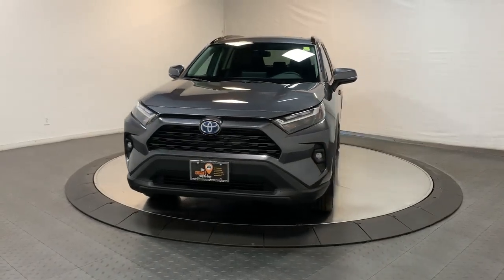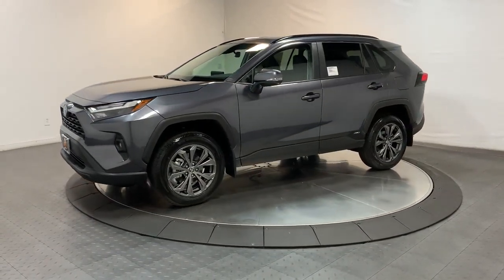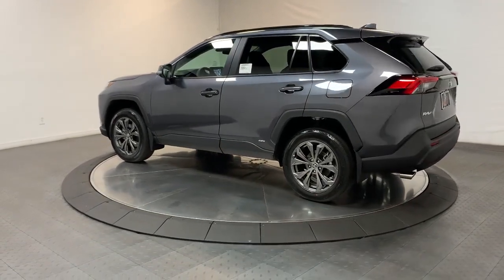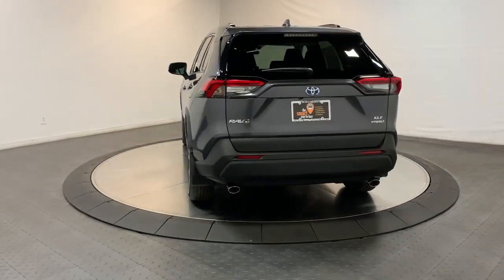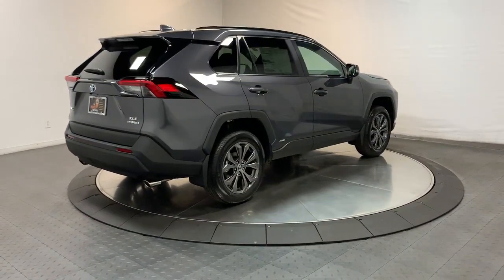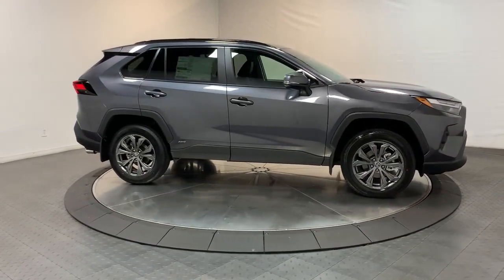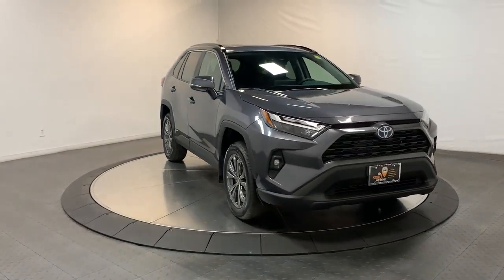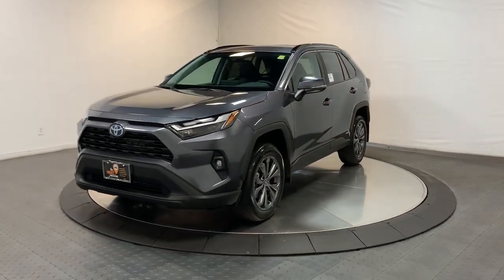2023 Toyota RAV4_Hybrid Hillside, Newark, Union, Elizabeth, Springfield, NJ 230483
Magnetic Gray Metallic New 2023 Toyota RAV4_Hybrid XLE Premium available in Hillside, New Jersey at Route 22 Toyota. Servicing the Newark, Union, Elizabeth, Springfield, NJ area.

Magnetic Gray 2023 Toyota RAV4 Hybrid XLE Premium AWD eCVT 2.5L 4-Cylinder 2.5L 4-Cylinder.brbrSMART WAY! Are you tired of hidden fees and bogus rates ruining your search process? Now theres a way to avoid all of the nonsense. Introducing the smart way to buy from Route 22 Autos. The advantages of the smart way to buy are endless. There is no pressure throughout your search. You can finally feel at ease when purchasing a car. Since there are no hidden fees there are no The surprises or gimmicks revealed when you finally make a decision. Route 22 Autos salespeople are direct and value your time so there is no back and forth or confusion. They know its necessary for you to feel comfortable during the buying process and want to be trusted. The smart way to buy is smart for a reason. The team at Route 22 Autos does Internet research every day to discover the right price for you. They make sure to look at competitors pricing and numbers from industry experts so you can feel confident that youre getting the best offer possible. The main factors that contribute to your final cost are market value product availability days supply in the market and the product age color and equipment. Its easy to feel secure with the smart way to buy Thank you for visiting another one of Route 22 Toyotas online listings! Recent Arrival! 41/38 City/Highway MPG
Axle Ratio: TBD|Wheels: 18 x 7.0J 5-Spoke Sport Alloy|Front Sport Seats|SofTex Seat Trim|Convenience Package|Radio: AM/FM/XM Audio System|XLE Premium Package|All Weather Liner Package (TMS)|Body Side Molding (TMS)|Door Edge Guard (TMS)|Tilt & Slide Moon Roof|Front Door Smart Key System w/Push Button Start|3 Spoke Leather Steering Wheel|AM/FM radio: SiriusXM|Exterior Parking Camera Rear|Auto High-beam Headlights|Emergency communication system: Safety Connect (1-year trial)|4-Wheel Disc Brakes|6 Speakers|Air Conditioning|Electronic Stability Control|Front Bucket Seats|Front Center Armrest|Leather Shift Knob|Power Liftgate|Spoiler|ABS brakes|Alloy wheels|Automatic temperature control|Brake assist|Bumpers: body-color|Delay-off headlights|Driver door bin|Driver vanity mirror|Dual front impact airbags|Dual front side impact airbags|Four wheel independent suspension|Front anti-roll bar|Front dual zone A/C|Front fog lights|Front reading lights|Fully automatic headlights|Heated door mirrors|Illuminated entry|Knee airbag|Low tire pressure warning|Occupant sensing airbag|Outside temperature display|Overhead airbag|Overhead console|Panic alarm|Passenger door bin|Passenger vanity mirror|Power door mirrors|Power driver seat|Power moonroof|Power steering|Power windows|Radio data system|Rear anti-roll bar|Rear seat center armrest|Rear window defroster|Rear window wiper|Remote keyless entry|Roof rack: rails only|Speed control|Speed-sensing steering|Split folding rear seat|Steering wheel mounted audio controls|Telescoping steering wheel|Tilt steering wheel|Traction control|Trip computer|Turn signal indicator mirrors|Variably intermittent wipers|Front beverage holders|Lane Departure Warning System